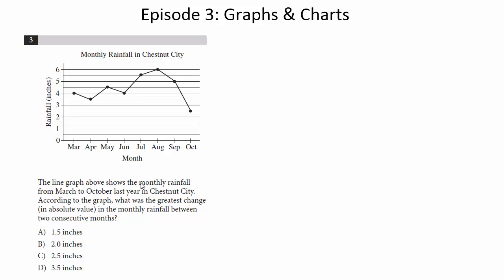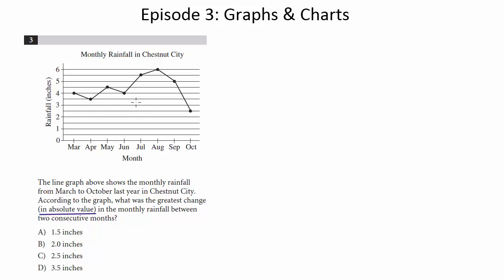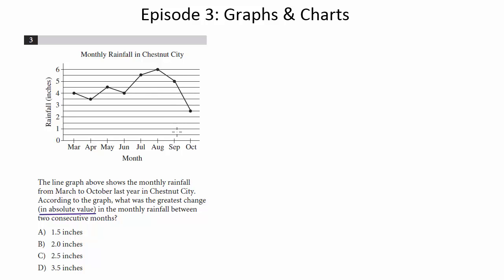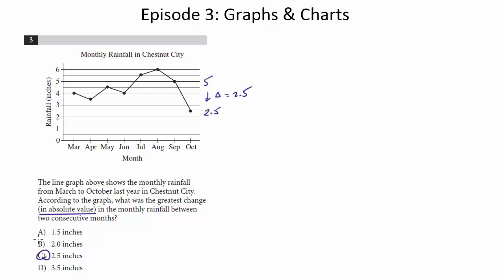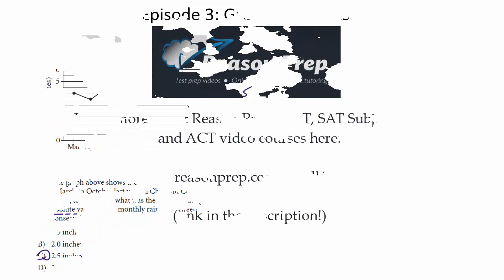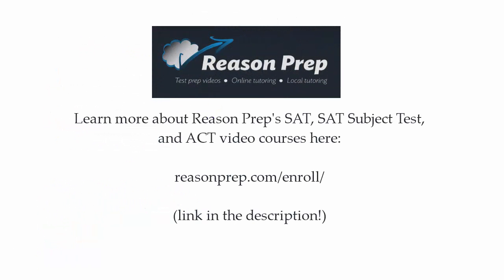Episode 3: Graphs & Charts, New PSAT Math (Calculator)